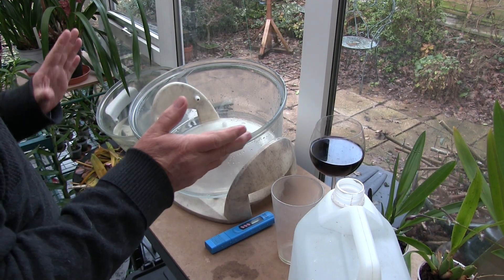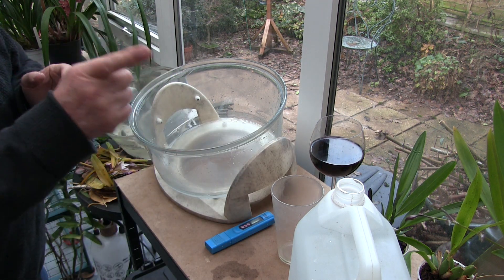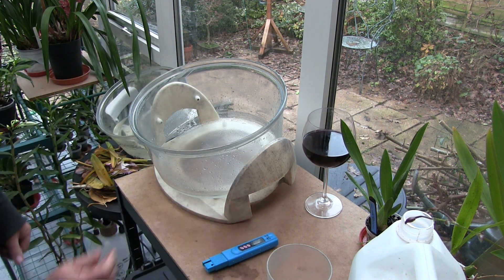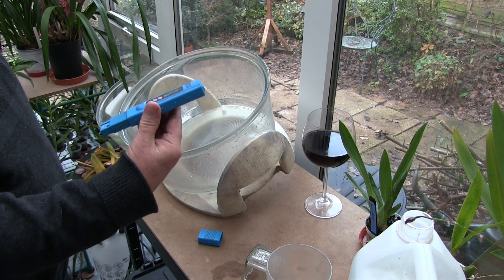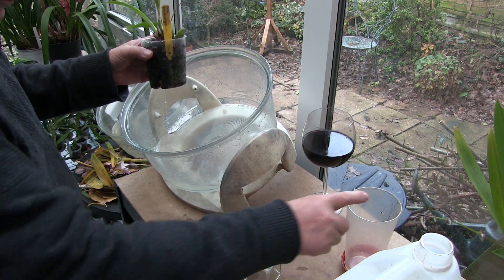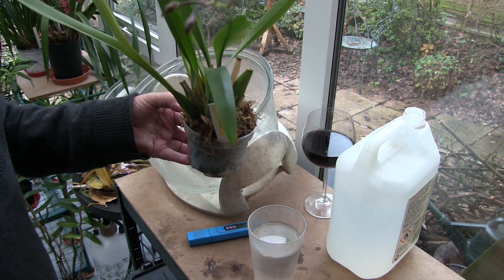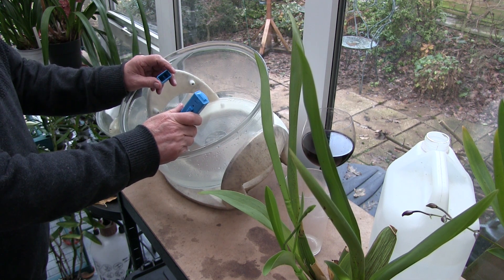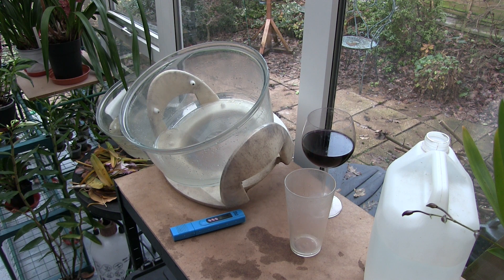What's in my Pot ?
We pour water in - but what comes out? Different media, different age all makes a difference to what remains behind in our orchid pots. Time to repot MANY of my orchids.